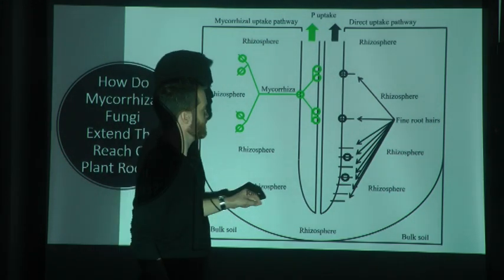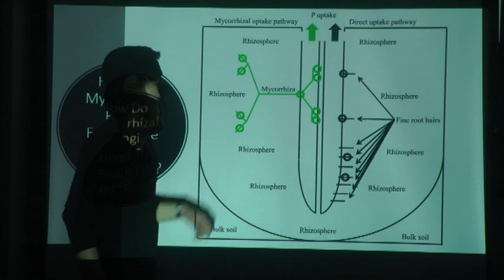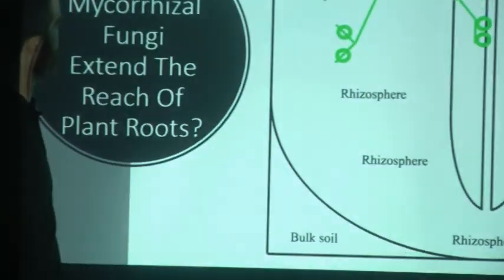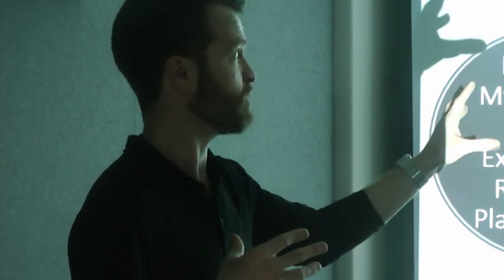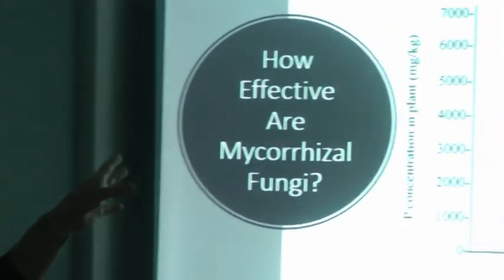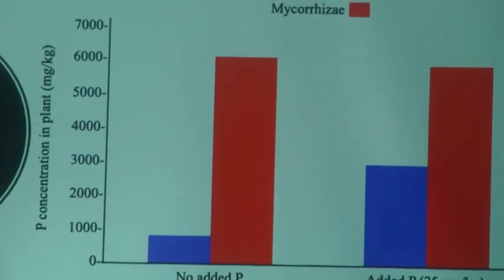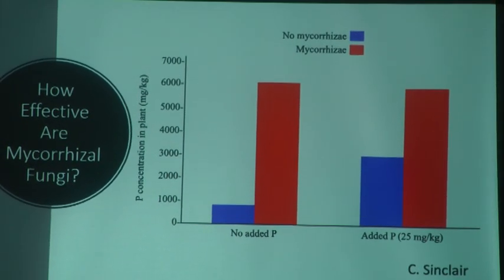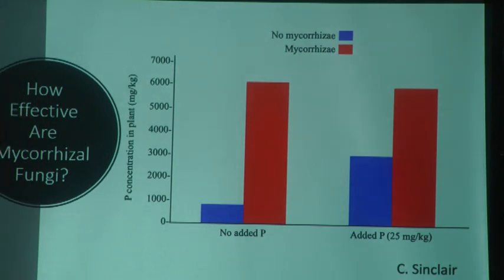S&H 21Speak07 CrlsHighland05 Rhizosphere